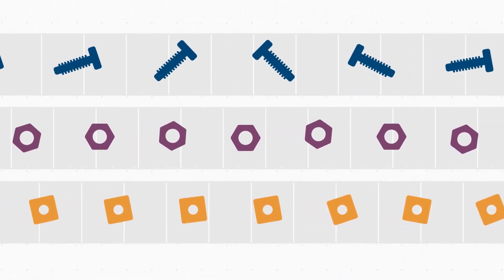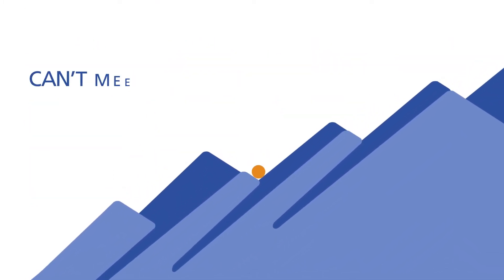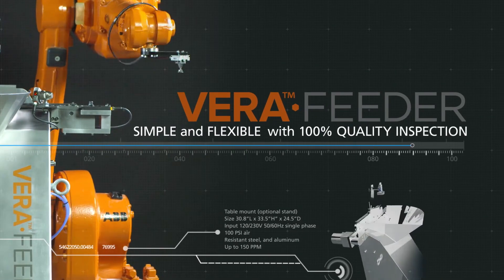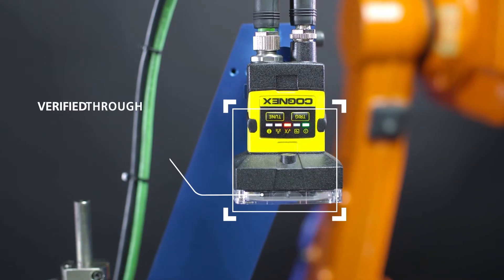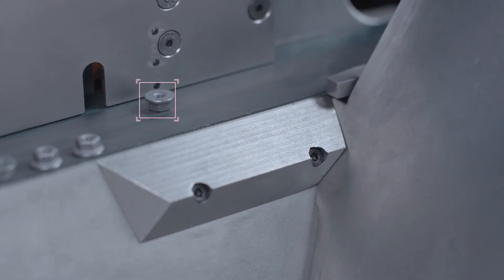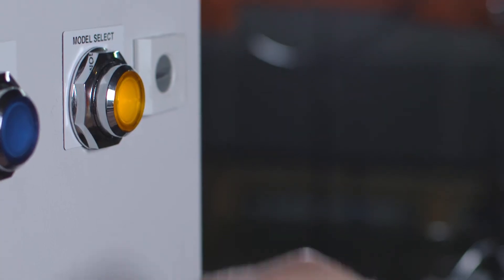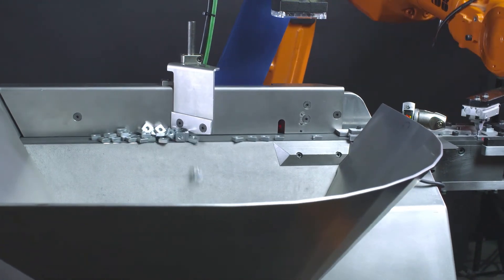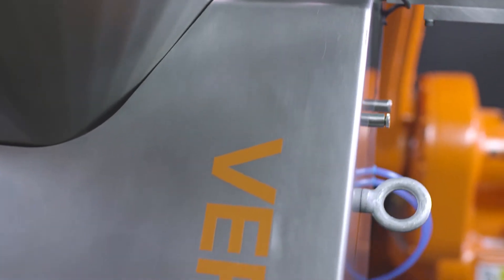VERA SYSTEM / VERA FEEDER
REVOLUTIONINZING THE AUTOMATION INDUSTRY & INCREASING PROFIT
VERA™ System is an innovative solution to robotics using automated parts feeders.